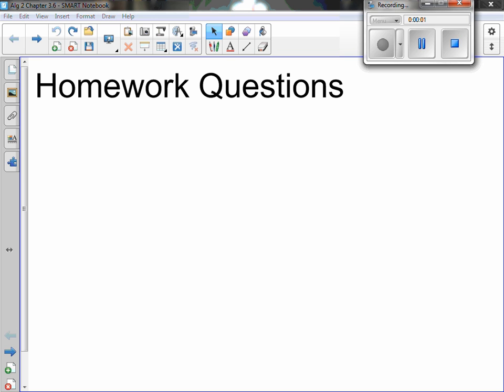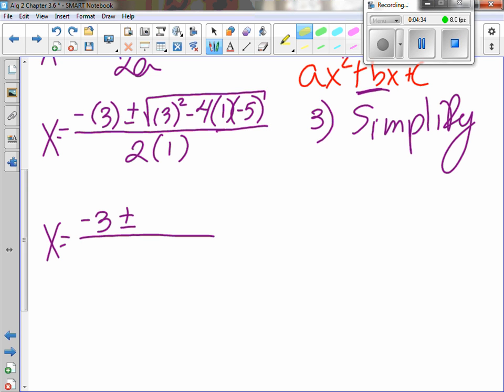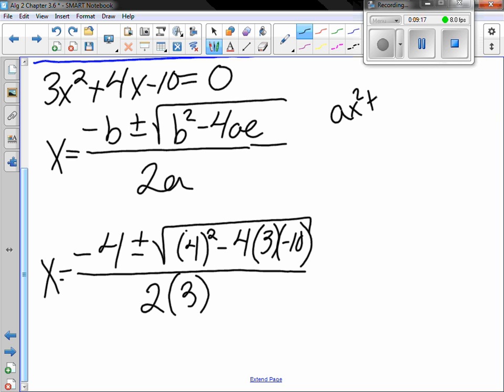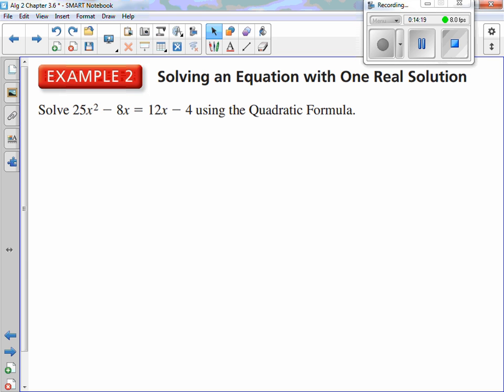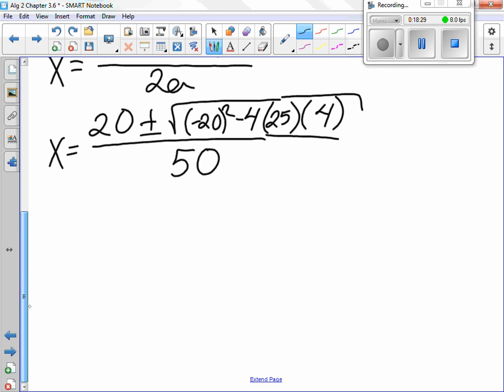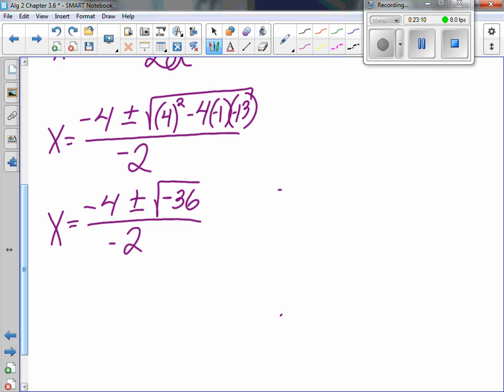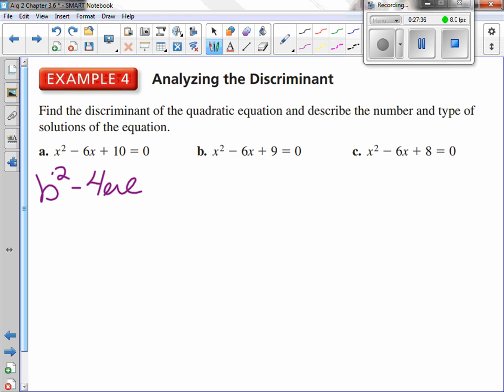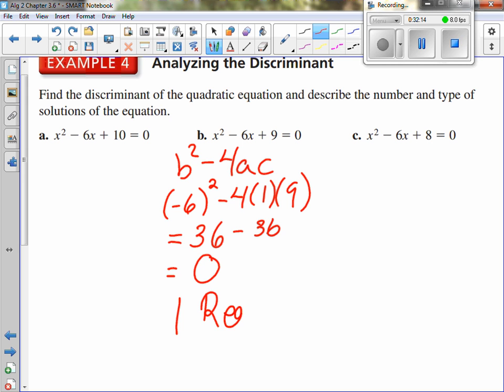Algebra 2 Chapter 3.6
Quadratic Formula and using the discriminate to find the type and number of solutions.